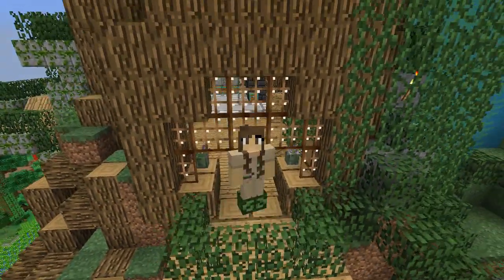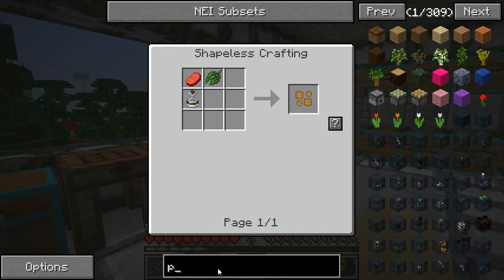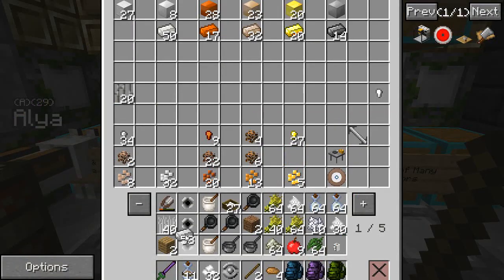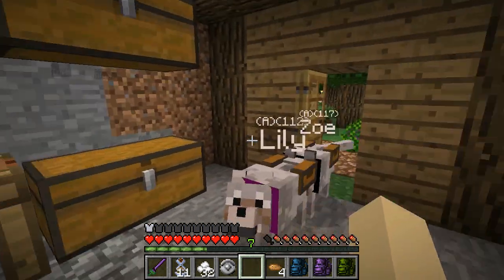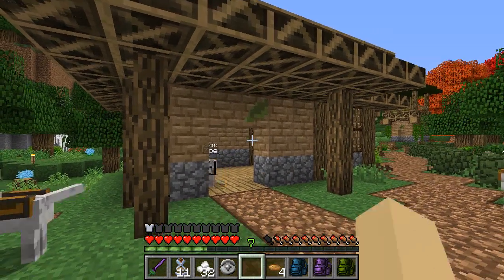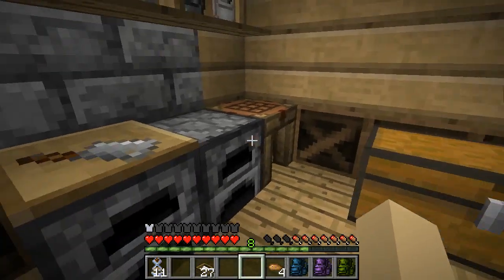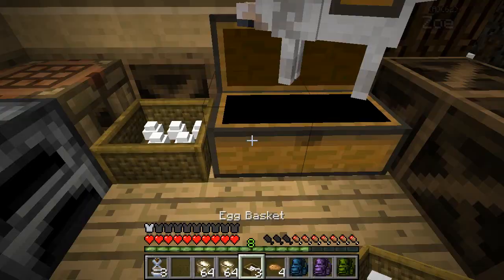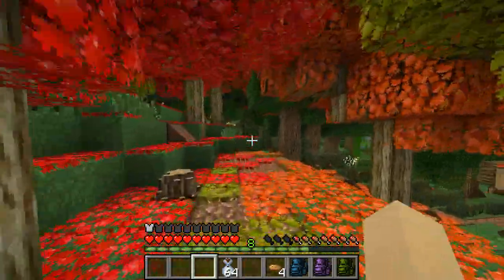Missing Ingredient: Lumberjack! 🐘 Zoo Crafting: Season 2 - Episode #139